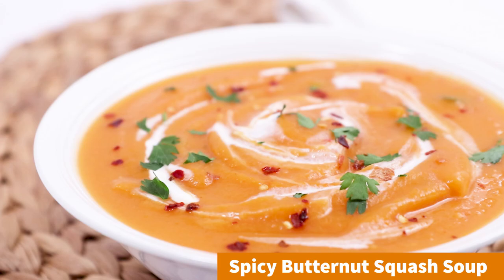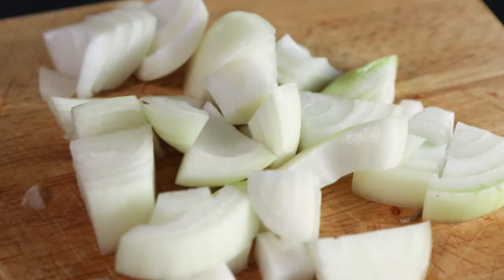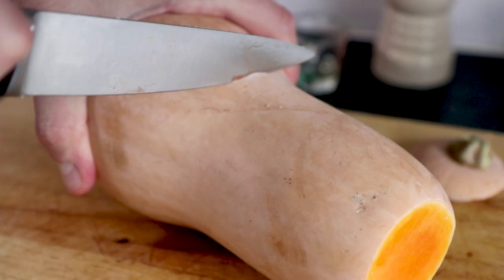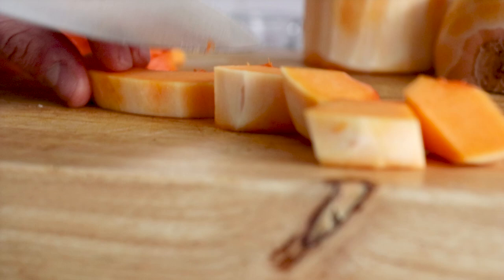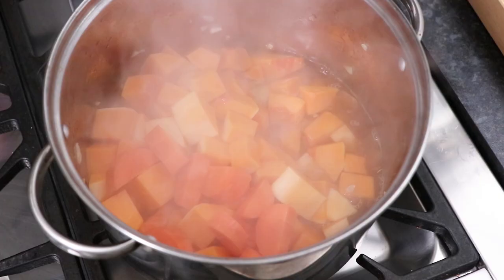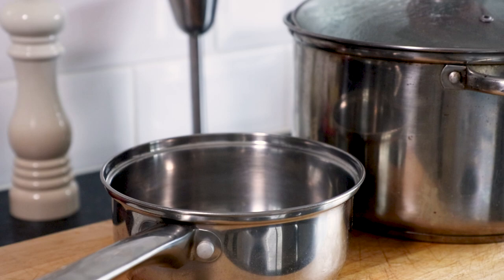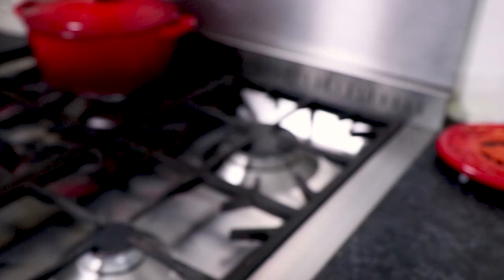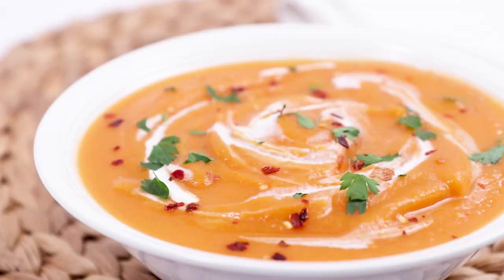Spicy Butternut Squash Soup Recipe - Easy & Tasty Winter Recipes by Warren Nash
My spicy butternut squash soup recipe is easy to make and is also vegan friendly. It’s a deliciously tasty winter warmer spiced with fresh chilli.

This soup recipe can also be made in the slow cooker. Simply sauté the onion, garlic and chilli first. It’s also a great tasty spiced meal for weight loss as it’s low in calories.

Get the directions for my spicy butternut squash soup recipe on my

- 1 Onion
- 2 Cloves of Garlic
- 1 Butternut squash
- 1 Carrot
- 1 Vegetable stock cube
- 1 Red chilli